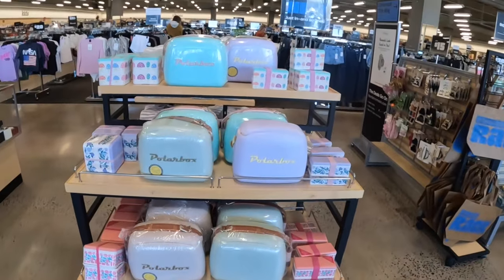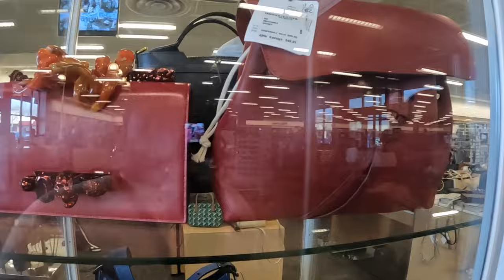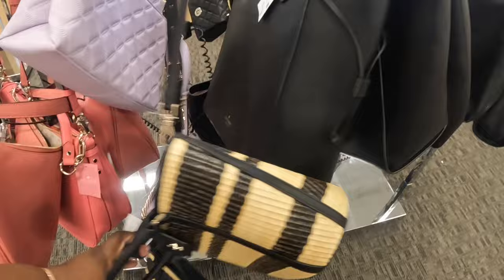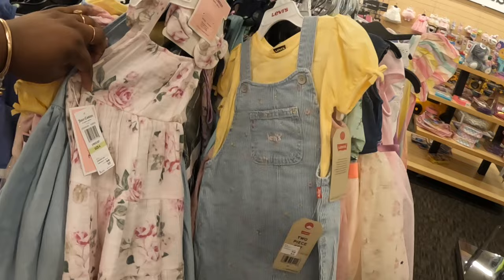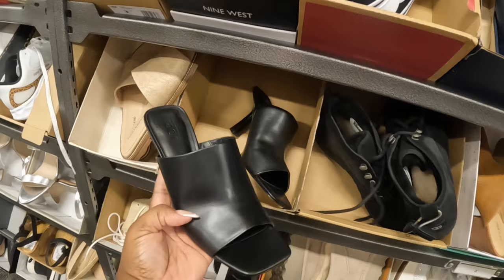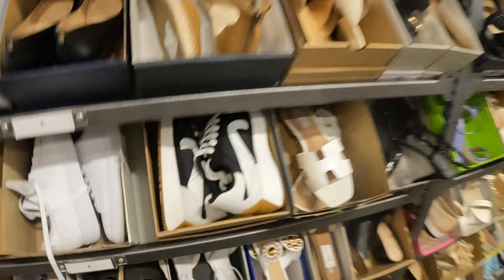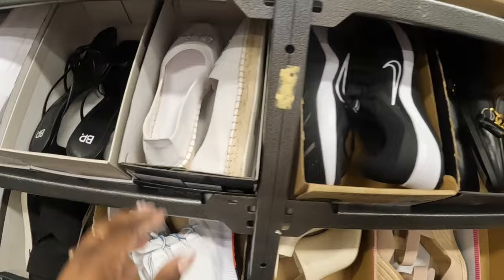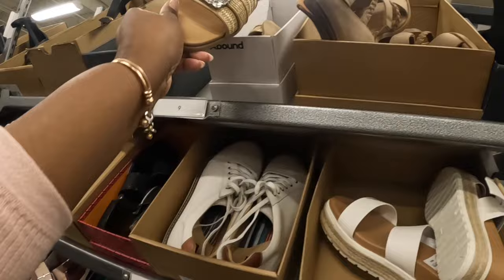Nordstrom Rack Kurt Geiger Steve Madden Tory Burch Thacker & More Handbags & Shoes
Nordstrom Rack March 2024
Welcome back to Shanice Shopping Saga let’s go shopping at Nordstrom Rack for all new designer handbags and shoes by Kurt Geiger, Coach , Steve Madden, Tory Burch and more

This is a shop with me channel, asmr relaxing sounds 2024,we go out serval times a week and see what’s new on the shelves in the shopping world, I take you guys with me on a virtual shopping trip, store walk through, store browse with me, store shop with me 2024 ,and give detail prices of items new and seasonal. I may do a haul, or what I got series every now and then on Holidays for my kiddos. What to buy 2024 On this channel you can find shopping vlog such as, Walmart shop with me, target shop with me, Burlington shop with me, Marshall’s shop with me, Homegoods shop with me, michaels shop with me, Joann shop with me, homesense shop with me,five below shop with me, Christmas tree shops shop with me, dollar general shop with me, dollar tree shop with me, Family Dollar shop with me,Macy’s shop with me, big lots shop with me, hobby lobby shop with me, ikea shop with me, outlet shopping and many more. Shop with me 2024 for all new finds.